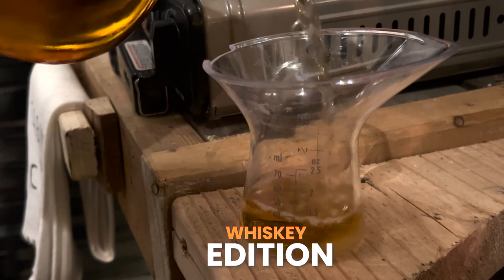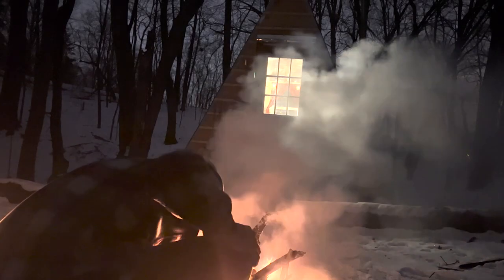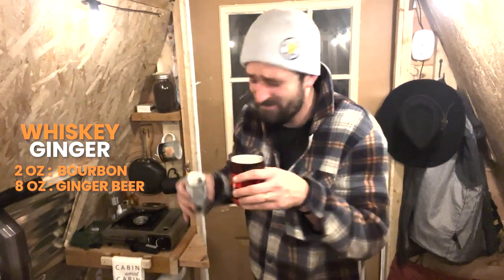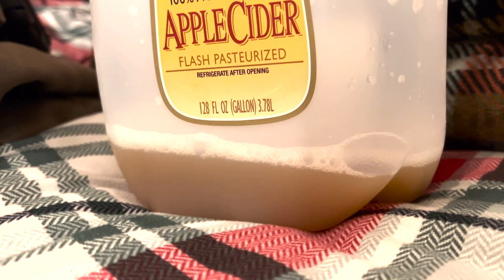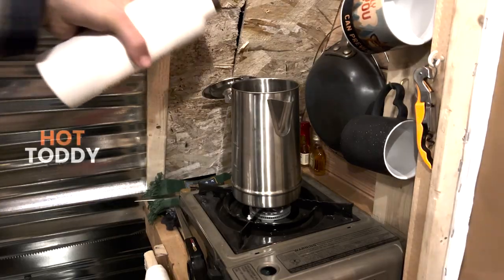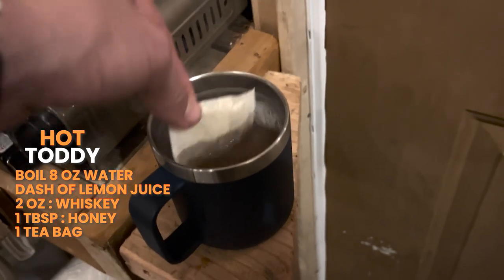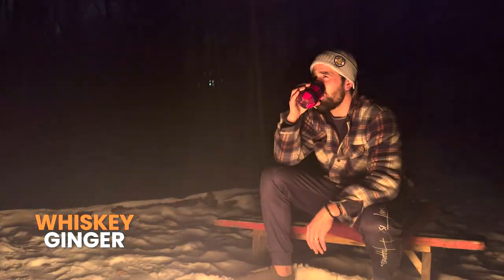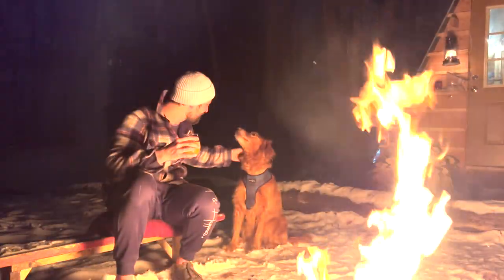CAMP COCKTAIL HOUR PART 1 | Cocktails in my off-grid cabin | Wandering with White Duck | Episode 2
In this episode, I spent some time in my off-grid cabin in the woods sampling some cocktails that are quick, easy and delicious to make when you don't have access to a ton of ingredients or a full kitchen - in other words, they're the perfect CAMP COCKTAILS. Watch the video to see what I'm able to come up with with just the ingredients I have in my cabin... and grab a pen and a notepad, because you're going to want to note these recipes down for your next camping trip.

Show us your support by liking and subscribing, and turn on notifications so you never miss an episode of Wandering with White Duck, where we take you on some epic outdoor adventures and show you how to make the most of your time outdoors!

This episode was shot, edited and hosted by Jack (IG: @jackfsteward).